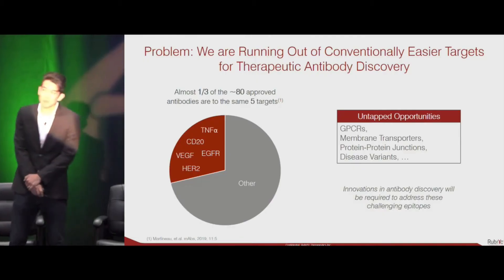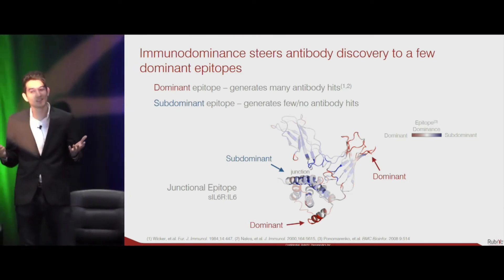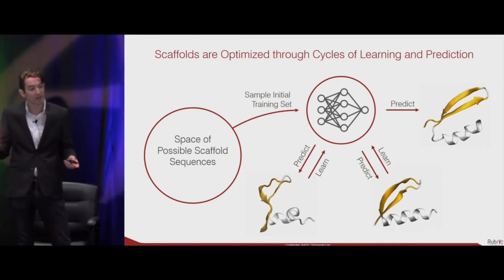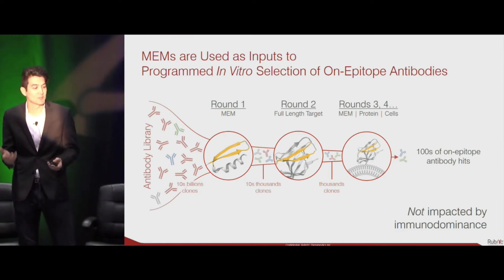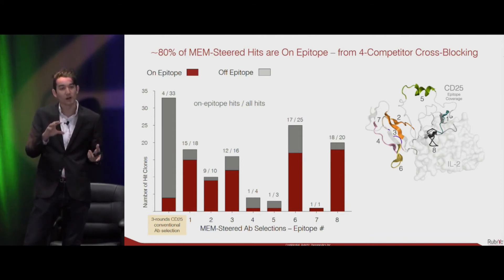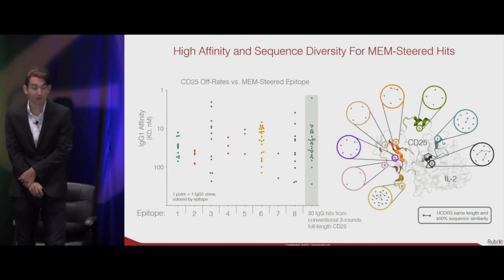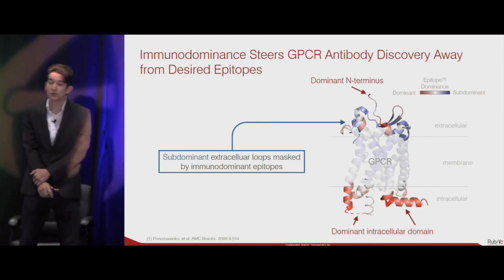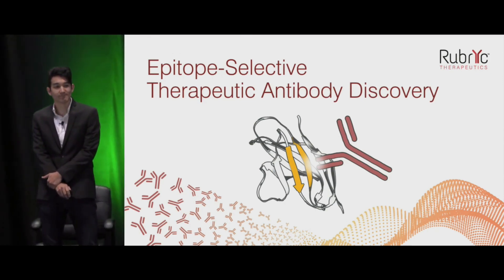Precision Medicine World Conference RubrYc Talk 1/22/2020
- Original Title: PMWC20 Track 2 Day 1 1100 Machine Learning Enriched Antibody Discovery Panel
- Original Uploader: PMWC LLC
- Originally Uploaded: Friday, January 31, 2020 at 3:39 AM EST via Parallel Uploader